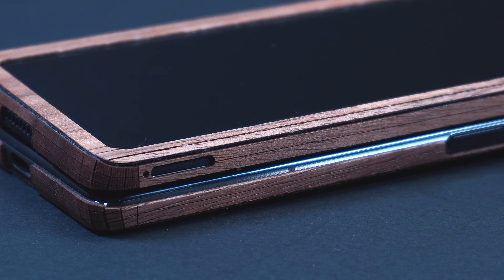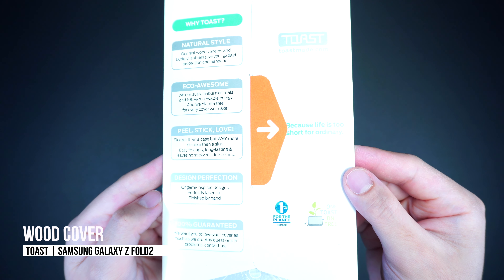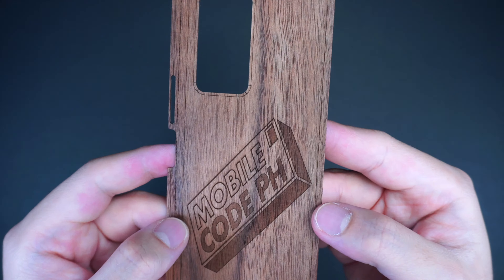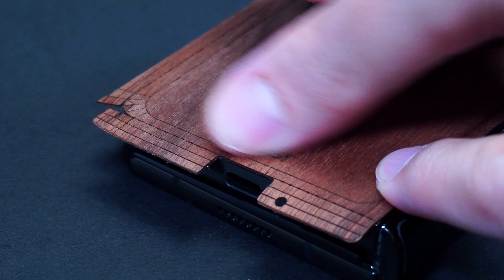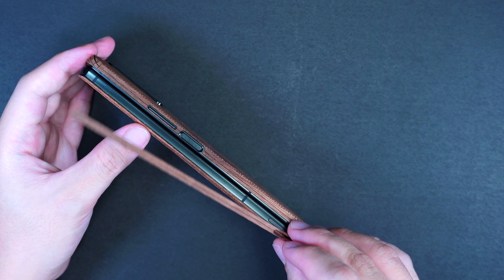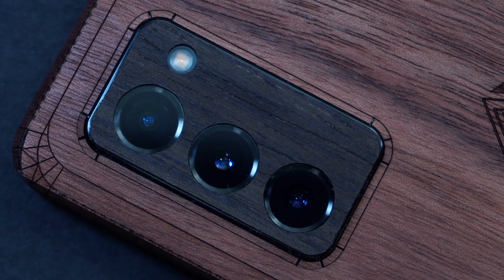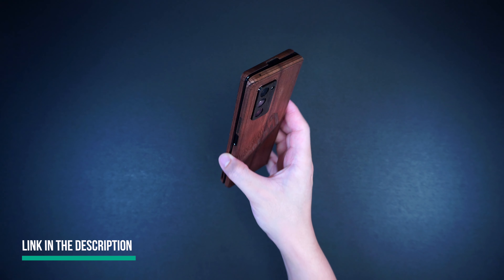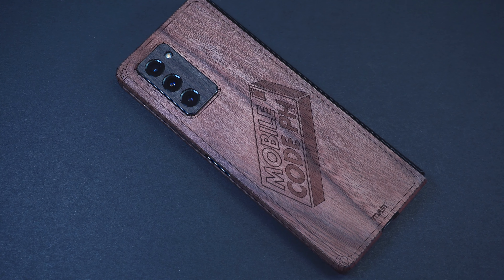WOOD Cover | Samsung Galaxy Z Fold2 | Toast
A Real Wood Cover/Case for Samsung Galaxy Z Fold2 by Toast

**BIG THANKS to Toast for supporting this review video!**